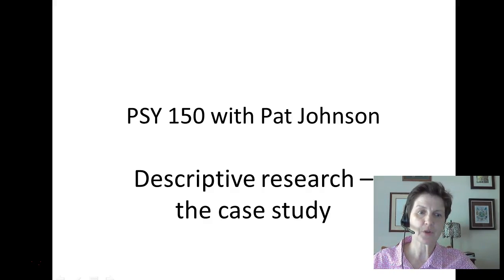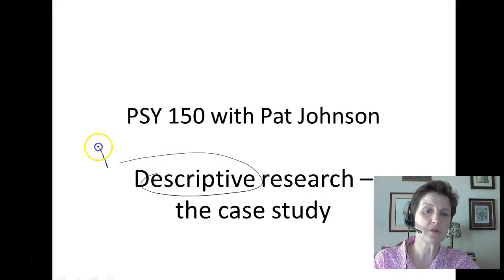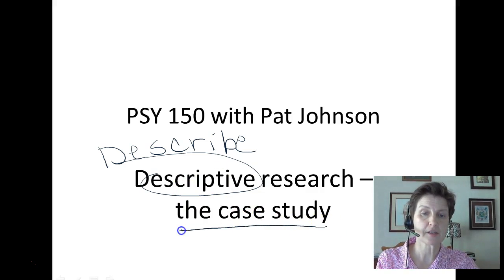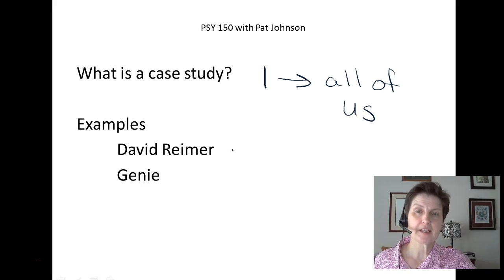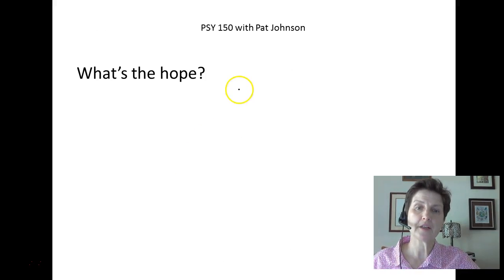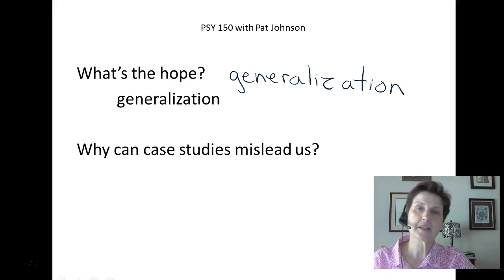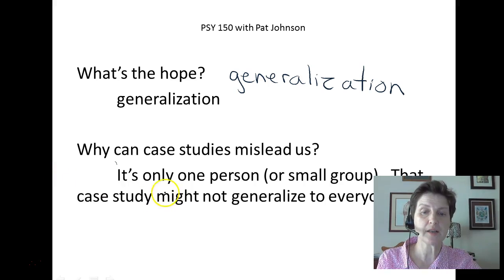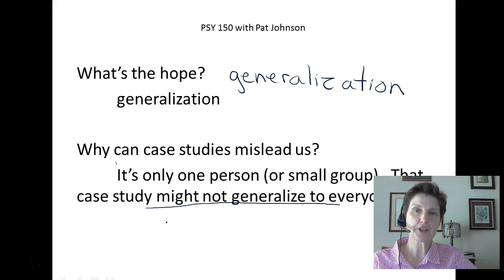PSY 150 Descriptive research- case studies